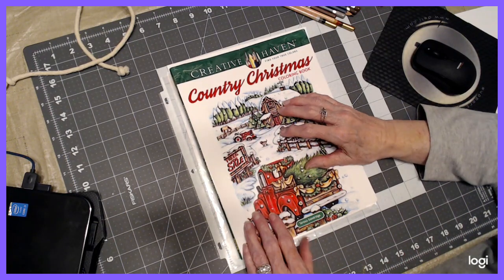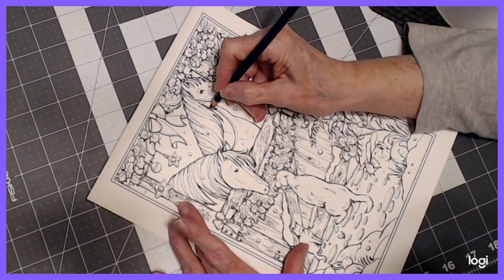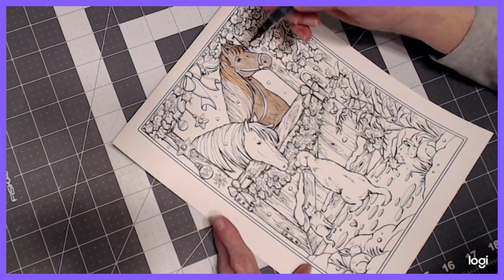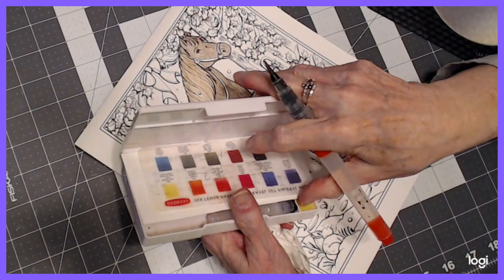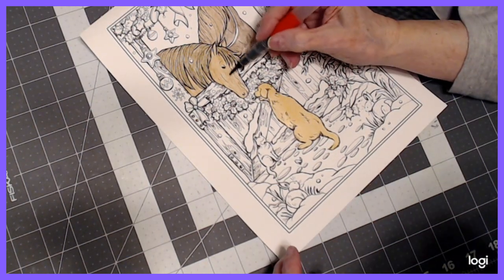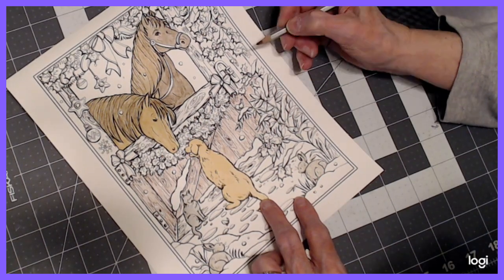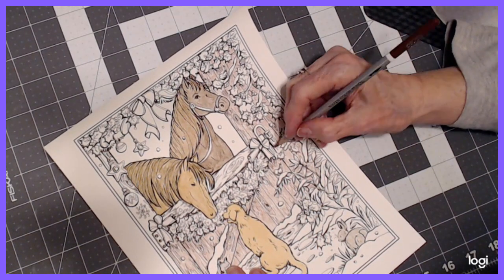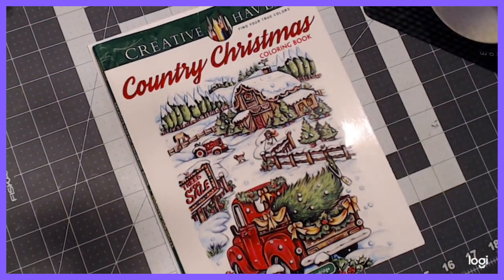Creative Haven Color- Along in Country Christmas Part 1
The content of this video is for Adults Only and Not intended for children. This is the best way to help my channel grow. Thank you so much for your support!!

The Customer Service and quality is very good from this company.

Supplies used in this video:
Derwent Watercolor Pencils 72 set
Deli Watercolor Pencils 72 set
Koh-I-Noor Hardmuth Tri-Tone Colored Pencils 24 set
***All supplies can be purchased at Amazon.com